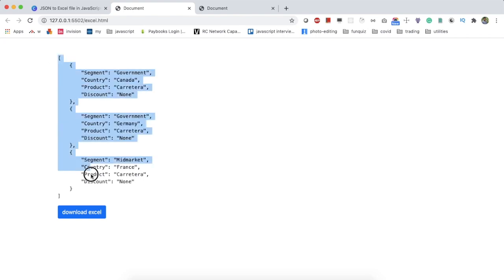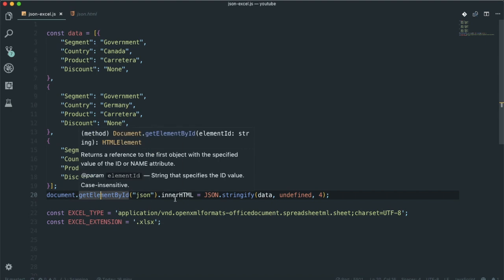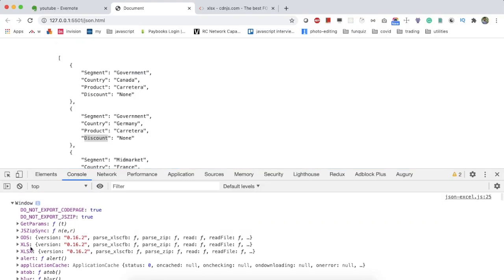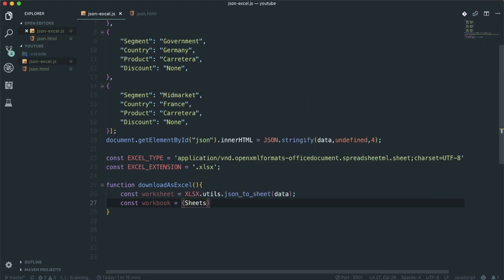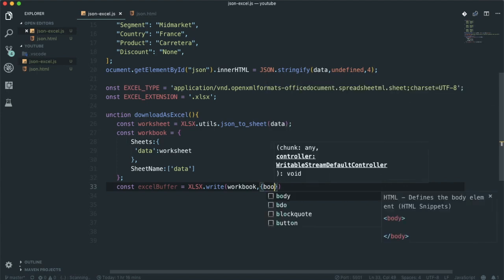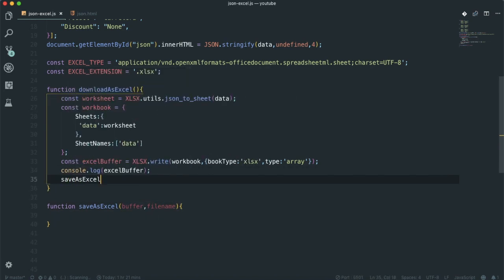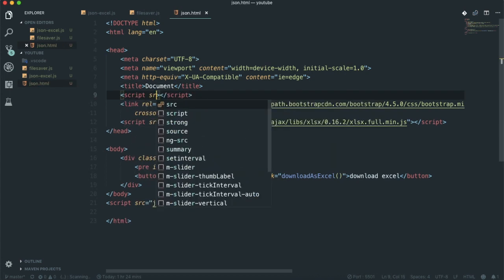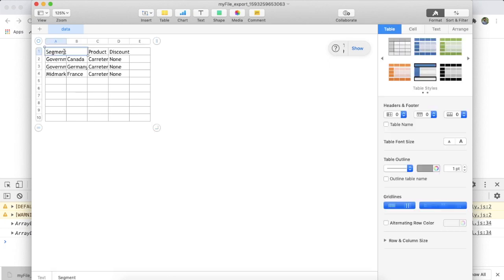How to export as excel from JSON object by using JavaScript | JavaScript Tutorials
In this video, I will show you how to export as excel from JSON object by using javascript.
There is JavaScript plugin XSLX that can be used to read excel files as binary strings and to convert it into a JSON object.
Sometimes, we need to download a .xlsx file of JSON data.
So, in this article, I will show you how I can create a .xlsx file using JSON. To do this, let’s create our JSON first. I am keeping my JSON in a variable.

This video tells how to convert an excel file into a JSON object by using JavaScript. How to convert Excel File (xlsx, xls) to JSON with Javascript using XLSX (inbuilt functionality of sheetJS) library.

Initially, when I started working on this requirement, people suggested using any one of the backend libraries to read and convert the excel data into JSON objects. But it is difficult to send requests to the server every time. On the other hand, it was really easy to convert the excel file on the client into a JSON object by using pure JavaScript.
Plugins Required: xlsx.full.min.js
Installation
Include the CDN link in the head tag of an HTML file like this:
Now, in the HTML body tag, we need to write an input tag with the type as a file and need to restrict the user to select only files with the extension of .xls or .xlsx. Paste the below code into your HTML body tag.
Now we need to add event listeners for both input and button elements for handling change in input and button click events.
In JavaScript we can add the event listeners to elements like this:
We can read the data in the excel file by using file reader as a binary string in JavaScript. Then we use XLSX which has a builtin facility of SheetJS to convert our binary string into a JSON object.
Now select the excel file and click on the convert button to display the JSON object in the browser. After that, we can use the JSON object for any manipulations and integrate the data into different UI layouts.